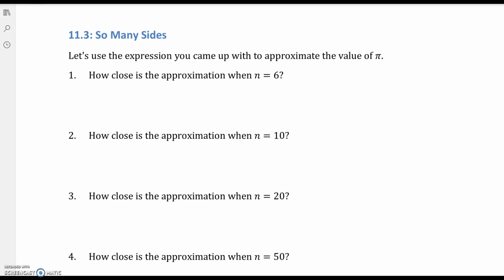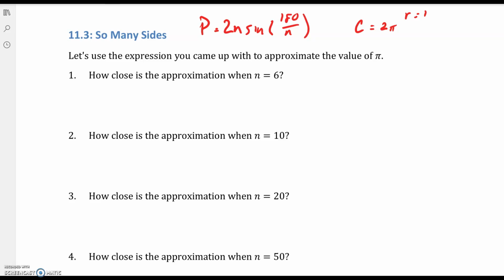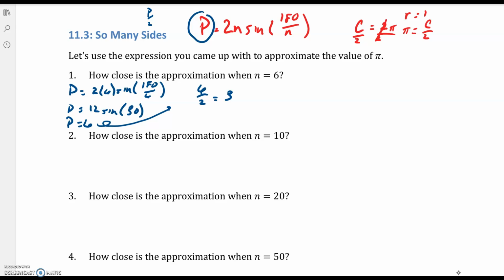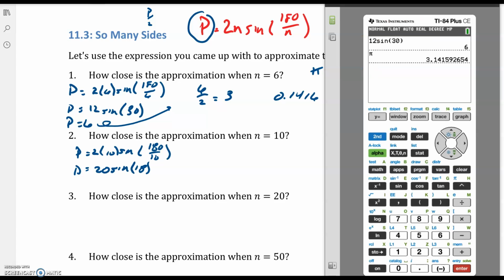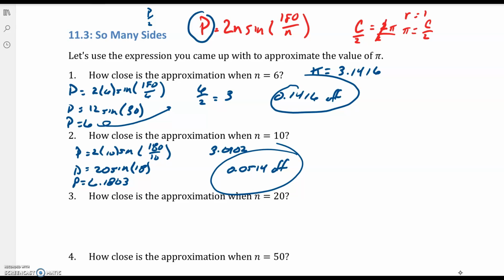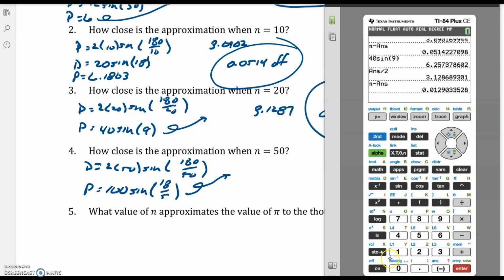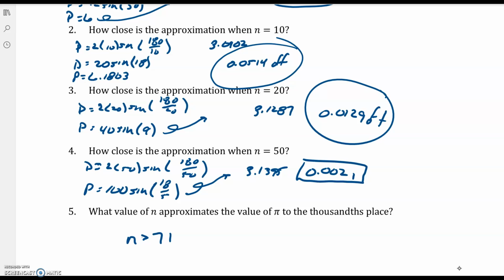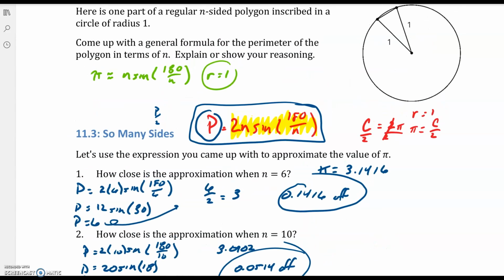Geo Lesson 4.11.3